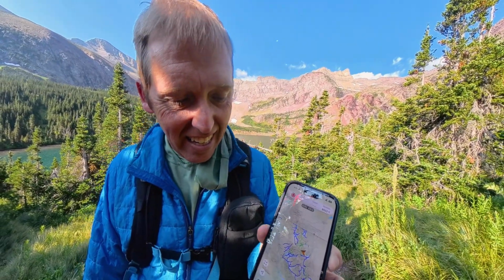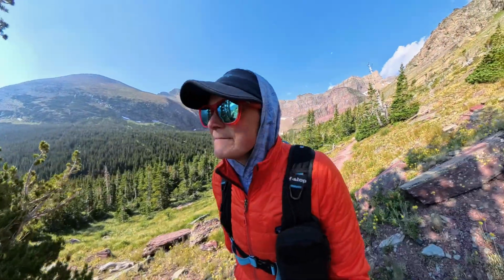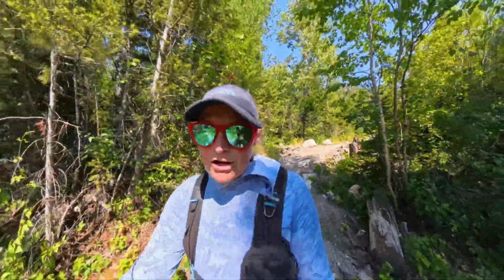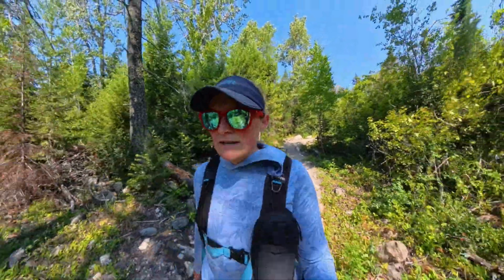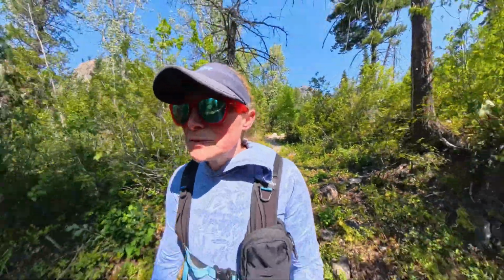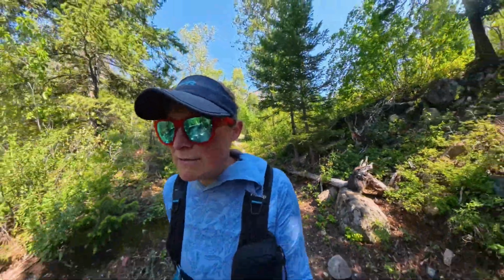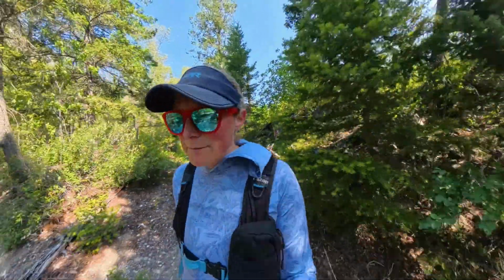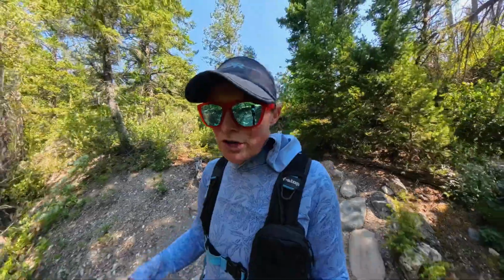Otokomi Lake: Hidden Gem Right on Going to the Sun Road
We are Kelly & Michelle of Drive Hike Repeat. A few years ago we decided to try to hike every mile of every trail in every National Park. There are about 9400 miles of trail in the current 63 National Parks and we are over 27% done.

Thanks for joining on our adventure of a lifetime. We're here to have fun so if you have something negative to say, please just move on.